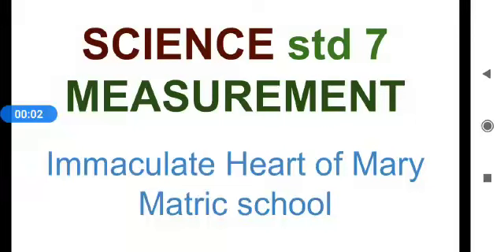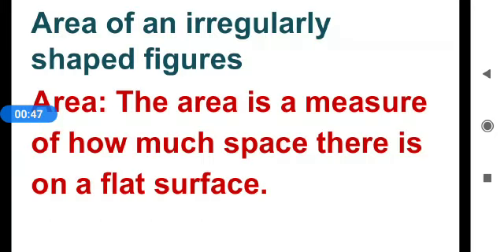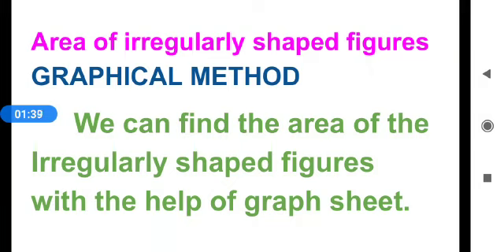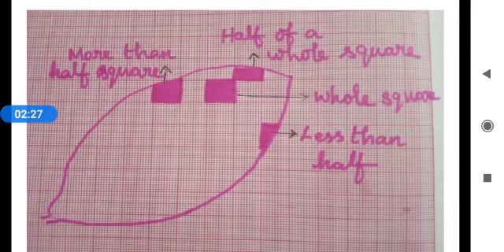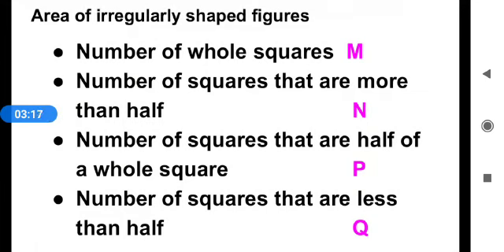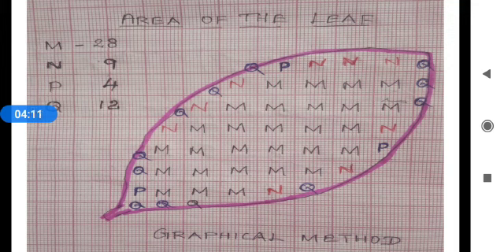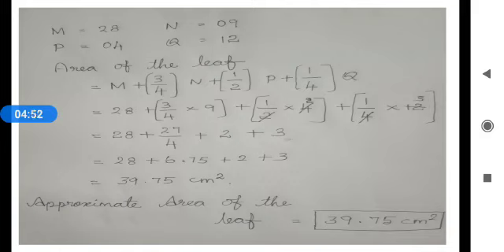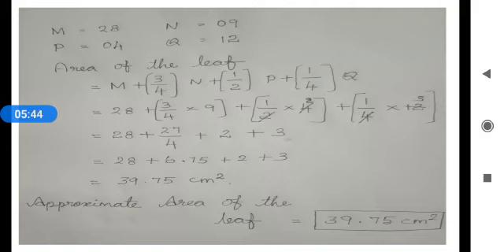Tamil Nadu Samacheer 7th STD SCIENCE